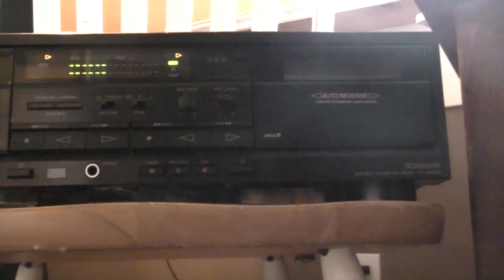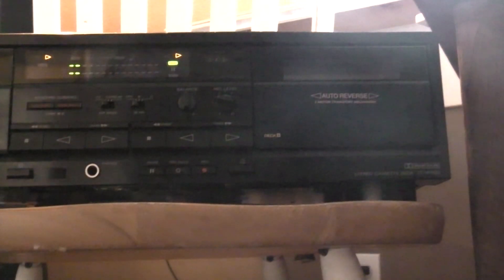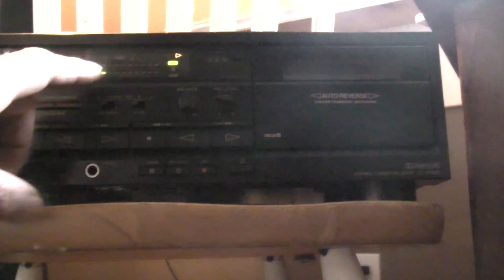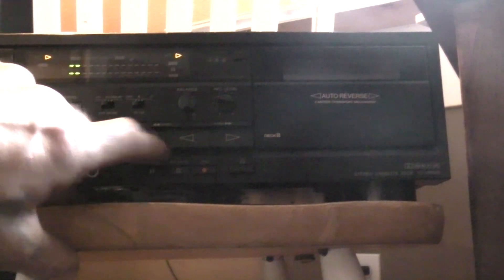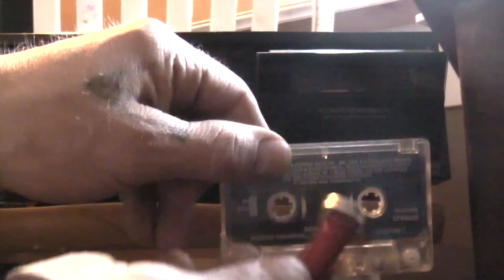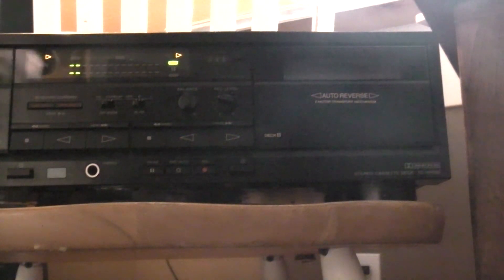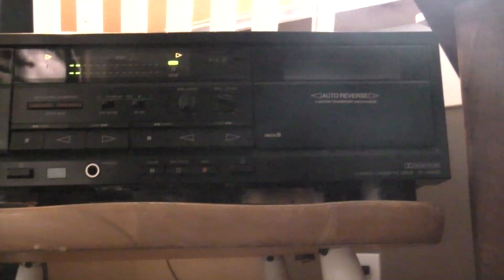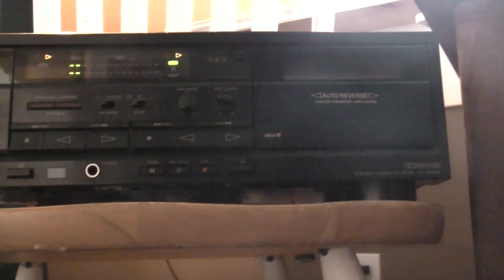CASSETTE TAPE VS. MAGNET!!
How fast can you demagnetize a tape with neodymium magnets? Fast.